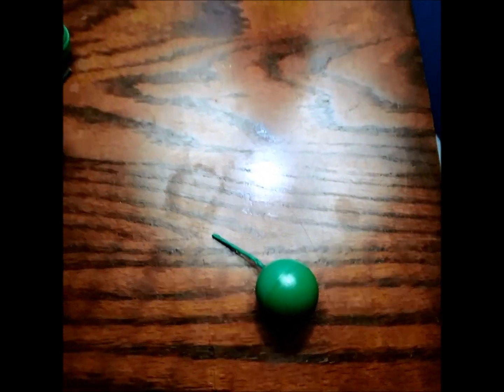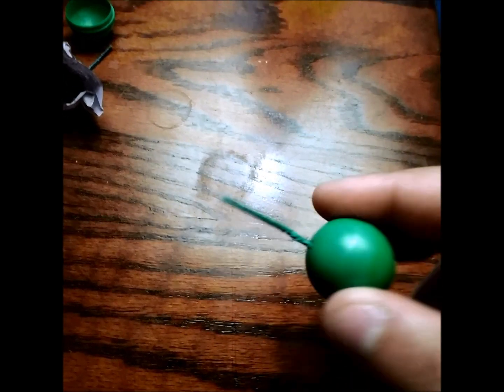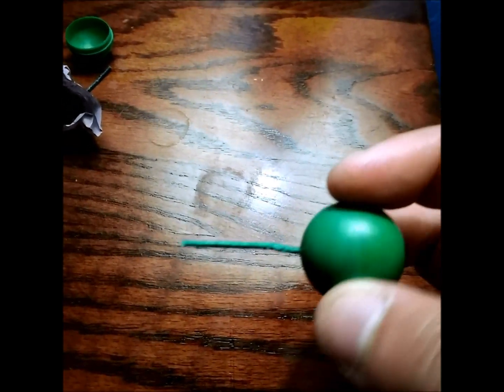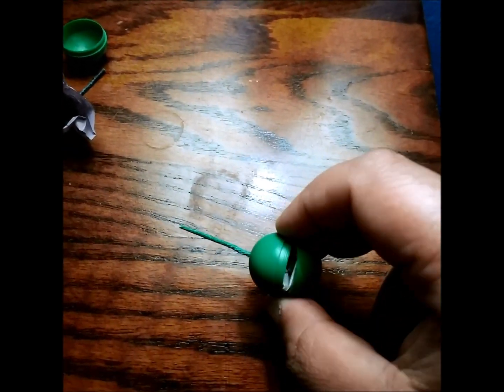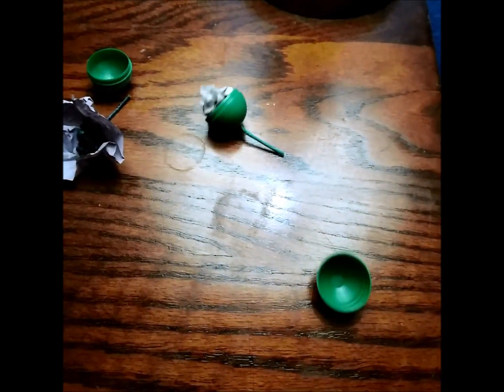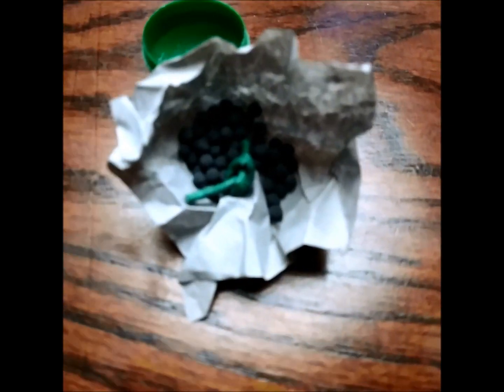Freedom Firework Crackling Ball Breakdown (1080p)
This video shows the internals of the Freedom Firework Crackling Ball, as requested and then a quick demo of said novelty. At the price they aren't bad but I would get the TNT Blasts if you want maximum crackle power.